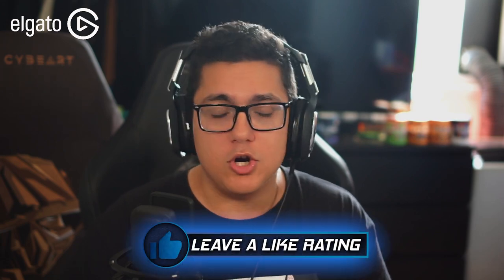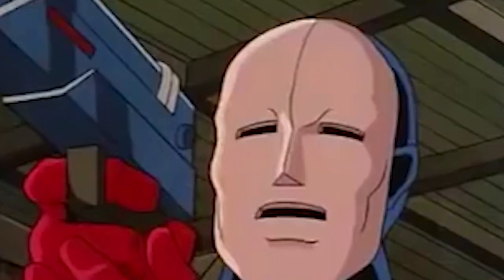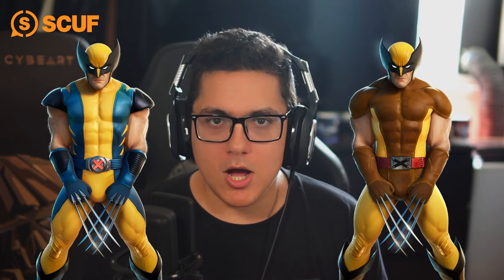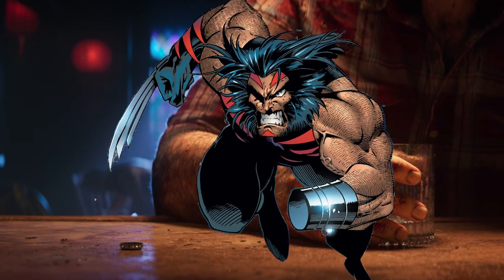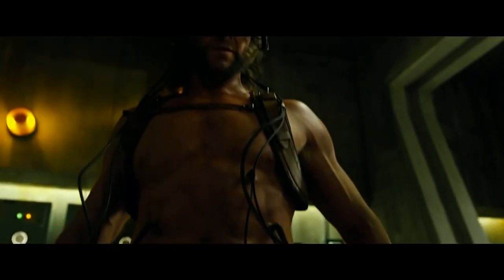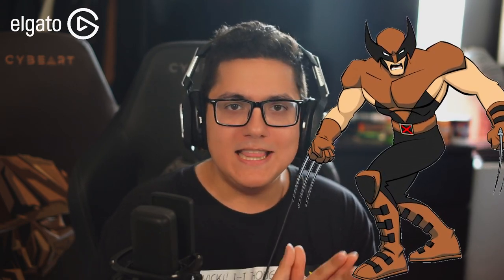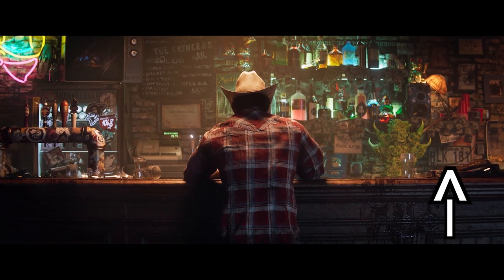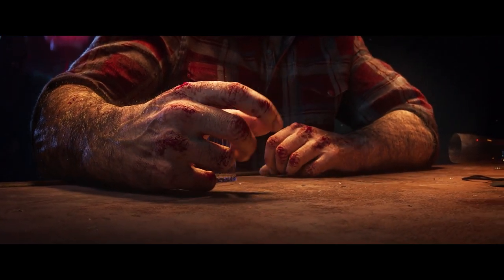Marvel's Wolverine PS5 - Top 5 Alternate Suits That NEED To Be in the Game!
Marvel's Wolverine PS5 - Top 5 Suits That NEED To Be in the Game! Insomniac Games added over 40 Alternate Suits to Marvel's Spider-Man when all was said and done, there's no way they aren't going to try and replicate that with Marvel's Wolverine! With that said, here's the Top 5 Suits I want to see the most in the game!

0:00 - Intro
1:25 - Honorable Mentions
3:34 - Number 5
4:09 - Number 4
5:02 - Number 3
5:38 - Number 2
6:48 - Number 1
7:44 - Outro

Marvel’s Wolverine is a standalone game being directed by Brian Horton (creative director) and Cameron Christian (game director), who recently led the creative efforts on Marvel’s Spider-Man: Miles Morales, a game Insomniac is extremely proud of. In the vein of their Spider-Man games, the goal here is to not only respect the DNA of what makes the character of Wolverine so popular, but also look for opportunities to make it feel fresh and truly reflect the Insomniac spirit.